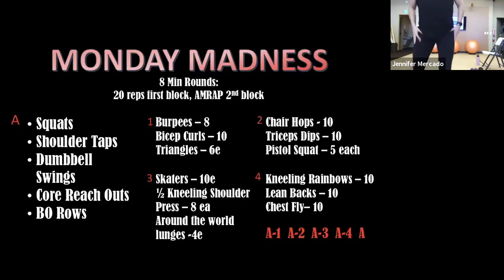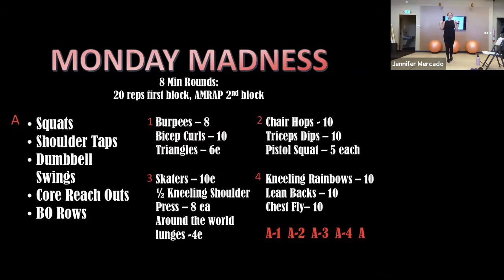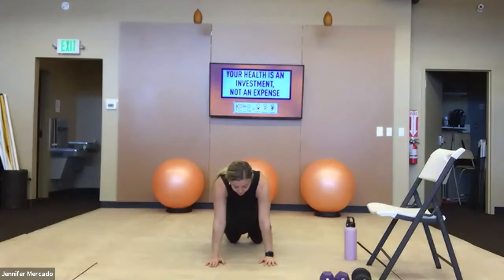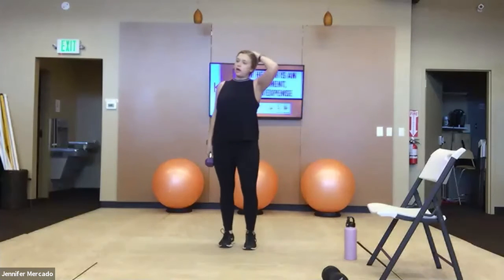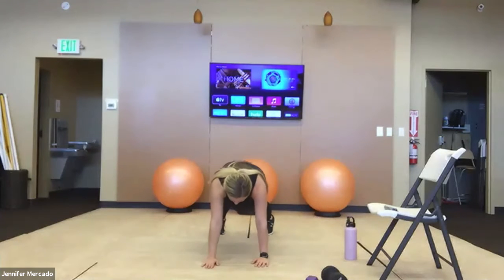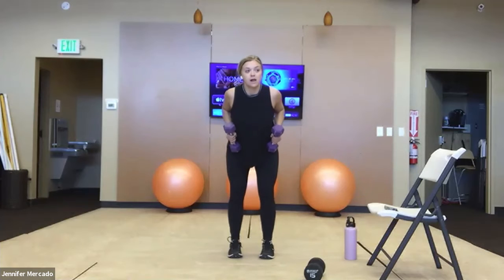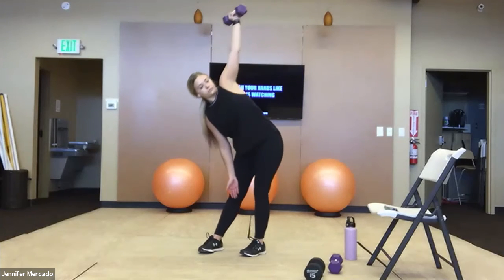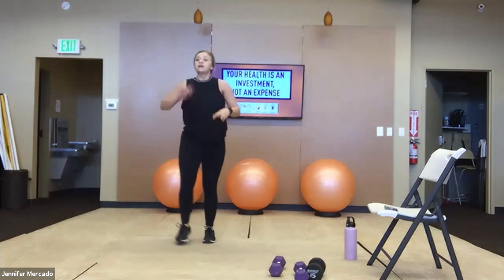Monday Evening Madness with Lexie - 04/20/20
Required Equipment: Set of weights and a chair
This is the same workout, with a couple different exercises, as the Monday Morning Madness.